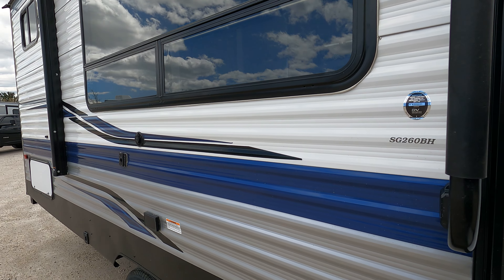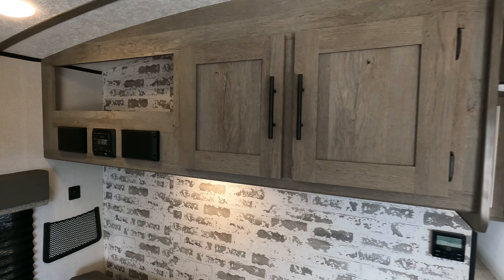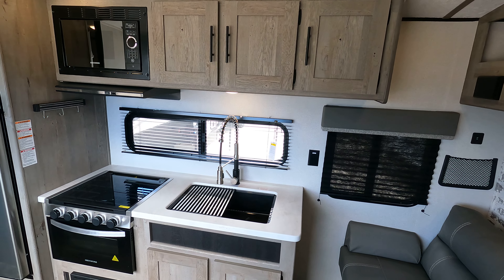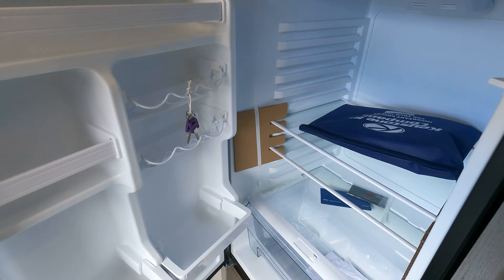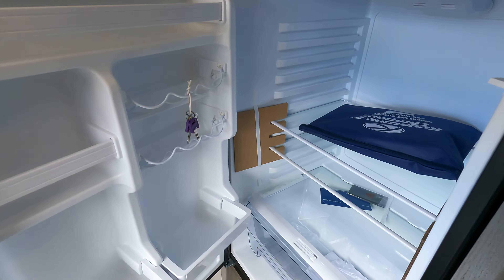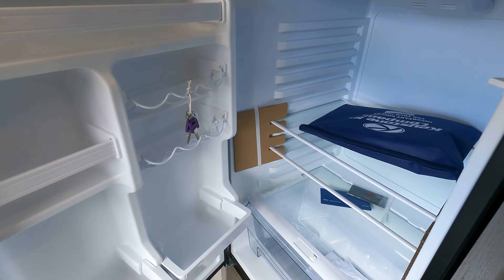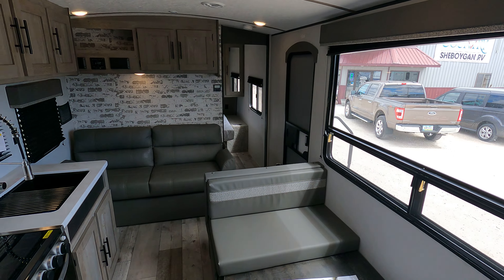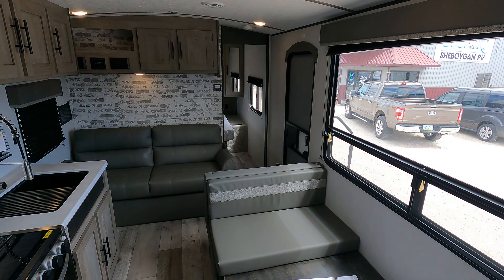2021 Keystone Springdale 260BH Travel Trailer